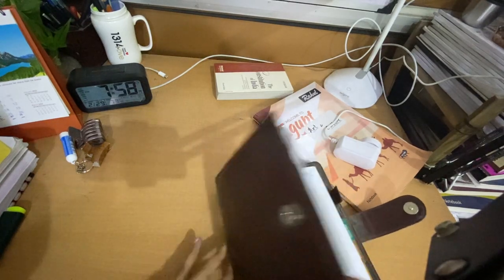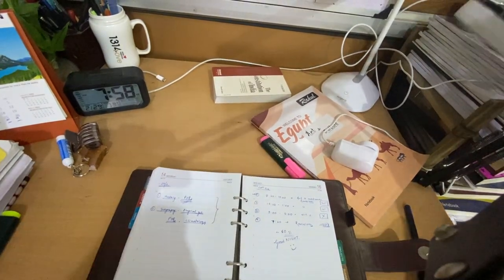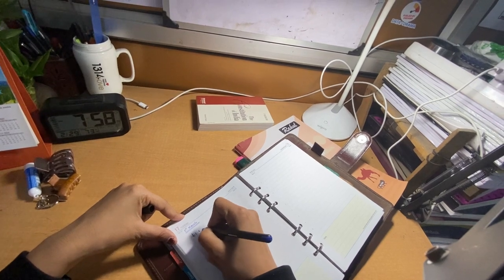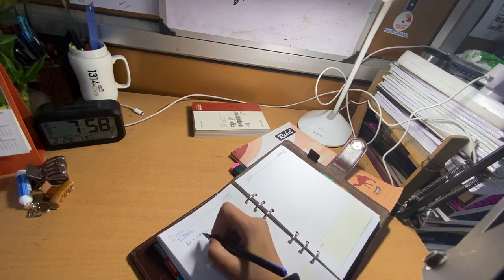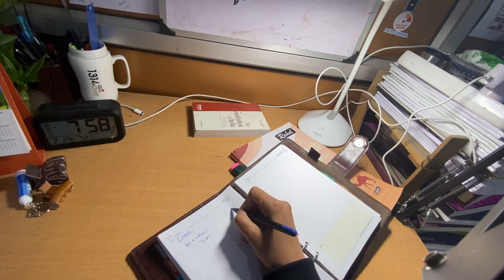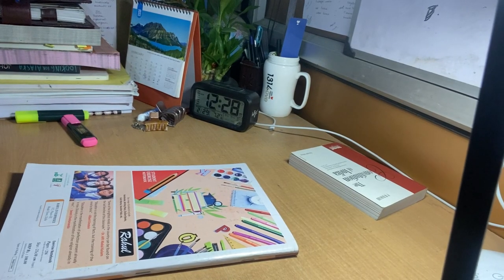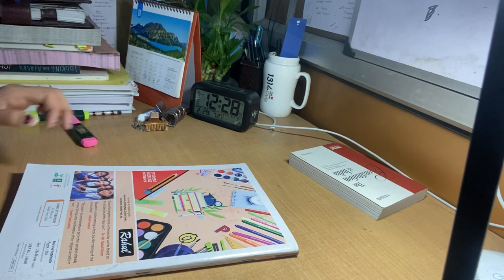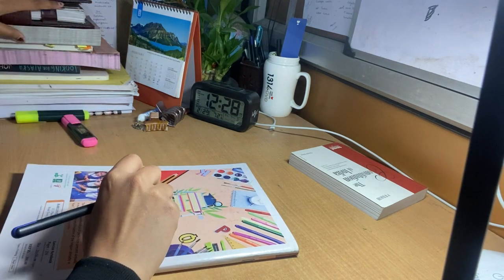Kaushiki Kashyap - Day 120 | UPSC Study Vlog | iAspire: Real Life, Real Aspirants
Kaushiki Kashyap, an IAS aspirant from Bihar is preparing dedicatedly to crack the biggest exam of her life - UPSC CSE 2022.

In this vlog, she studied only 2 slots today, practiced some questions. Post first slot she went to temple for pooja Shivratri, then after 2nd slot, her student had the exam next day so a little long coaching hours.

We take you through her daily journey - the struggles, challenges, joys, and wins. Watch the everyday story of how the life of an IAS aspirant unfolds.